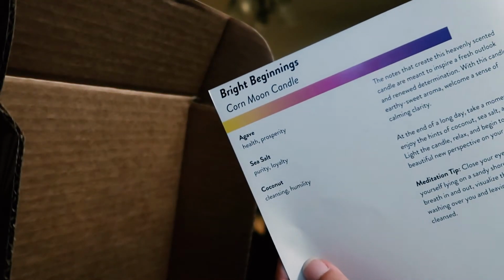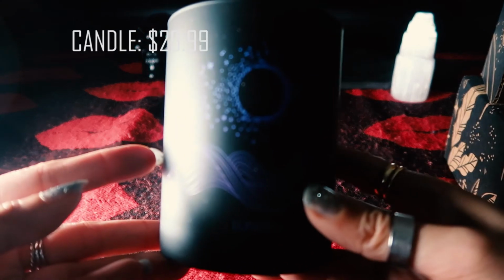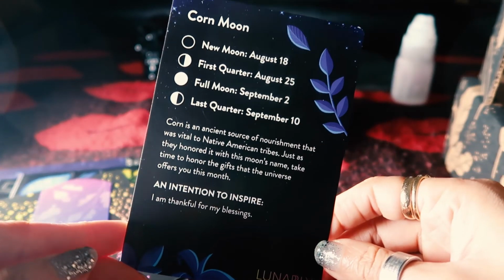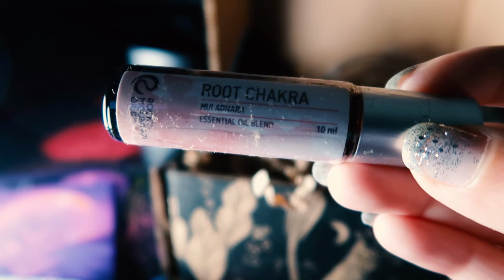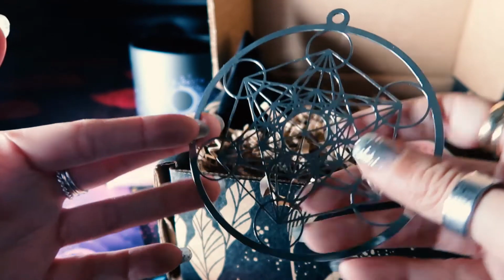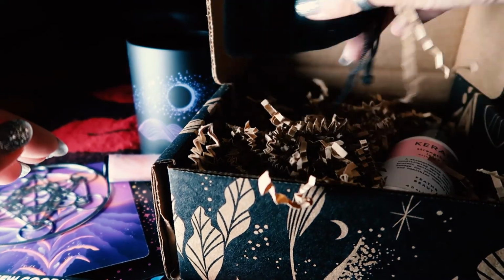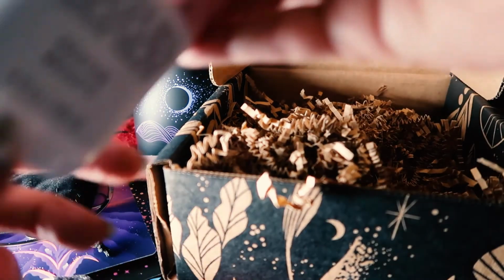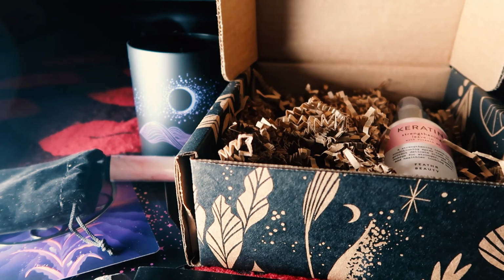Lunarly Subscription Box Unboxing - Corn Moon August 2020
Today's video centers around a new monthly subscription box centered on the full moon each month: Lunarly.

Something I forgot to mention in the video is this subscription is manageable -- you can cancel or skip a month anytime!

FACEBOOK: Rose aka Blasian Bettie

Hey, everyone!  My name is Rose Jacqueline and my channel is a random conglomeration like myself LOL  You will get vlogs, insomniac reviews, gaming, makeup tutorials, beauty box reviews, hauls...just whatever I feel like sharing for the day!  My channel has been around for like a decade but I was never consistent...until now!